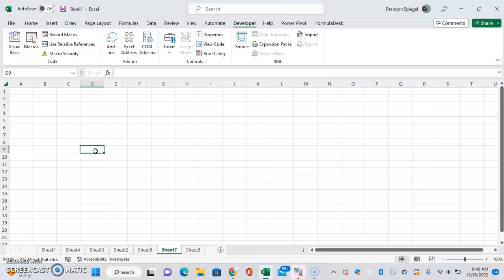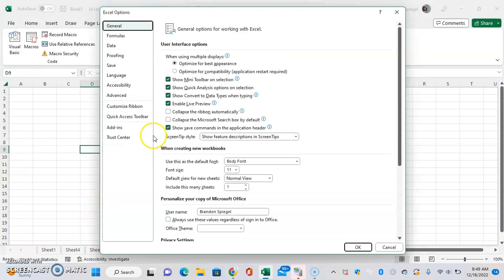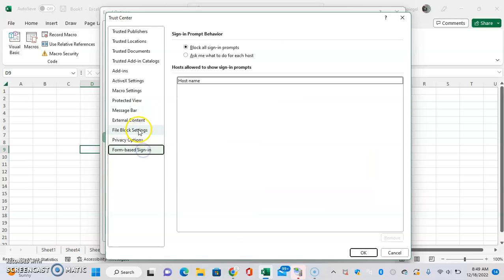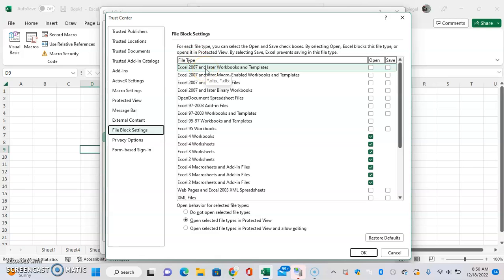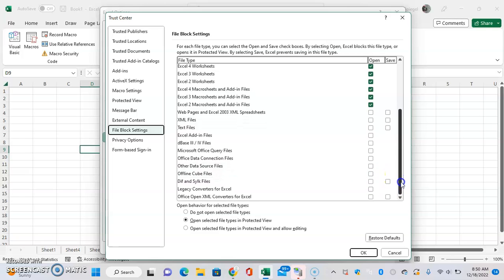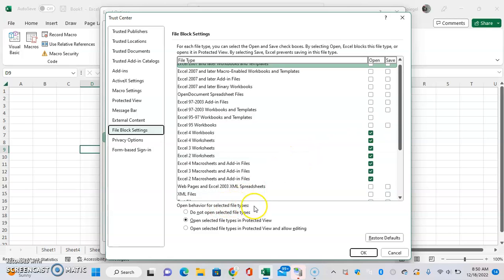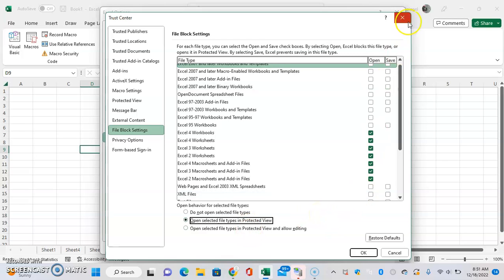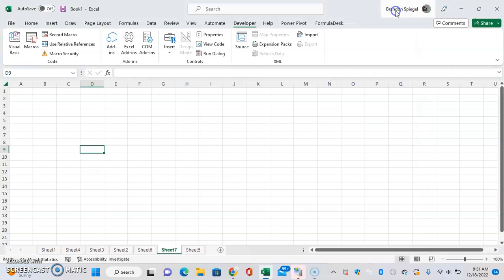How to Adjust File Block Settings In Microsoft Excel! Have More Control Over Your Security Setting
In this tutorial, I show you how you can adjust your file block settings in Microsoft Excel! These settings are great, because they allow you to adjust what file formats open in protected mode, or which ones you dont want to have opened at all. You can also adjust the save settings, and make to where you have some file formats that cant be saved.